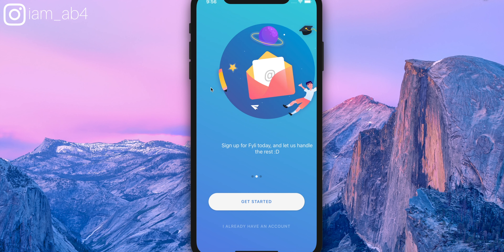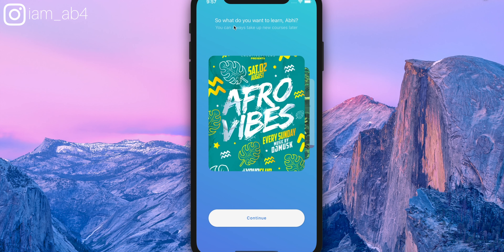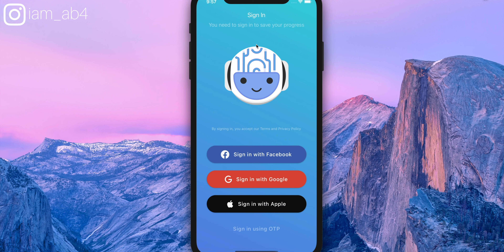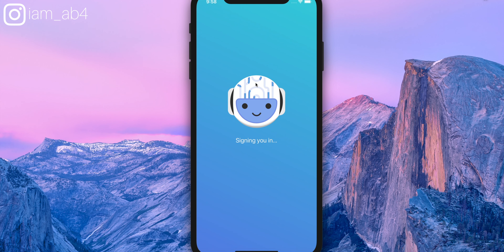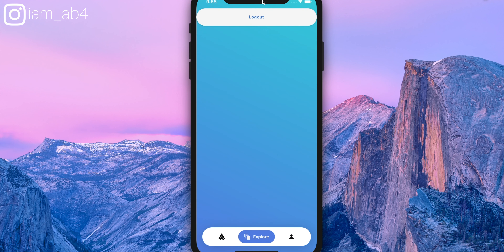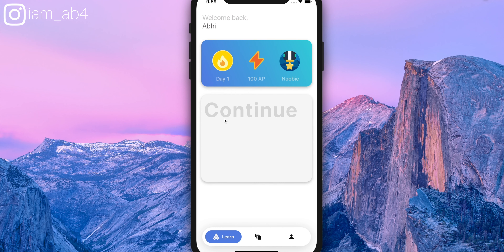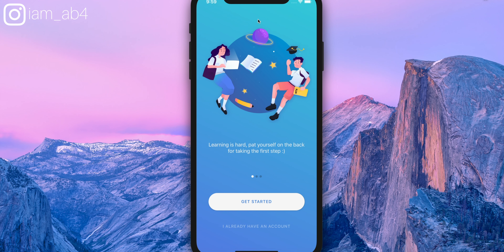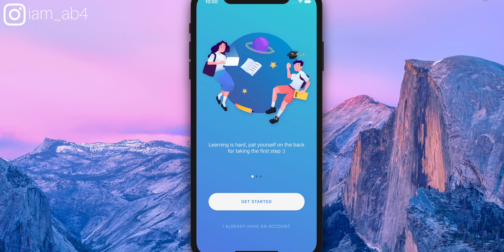Flutter vs React Native | I Am Building An App For You and I NEED YOUR HELP!